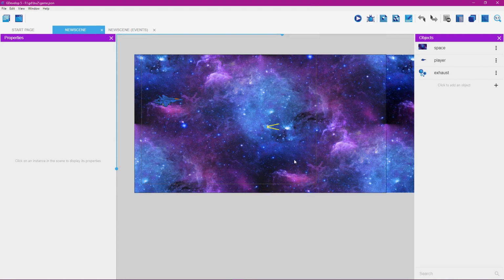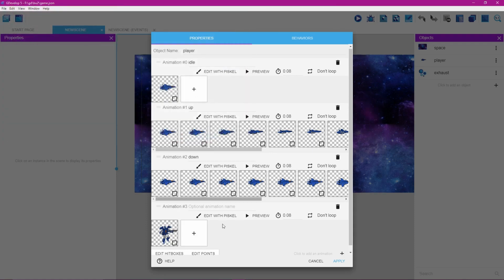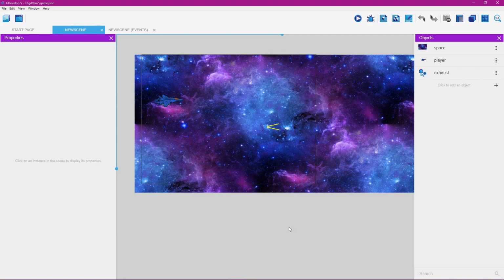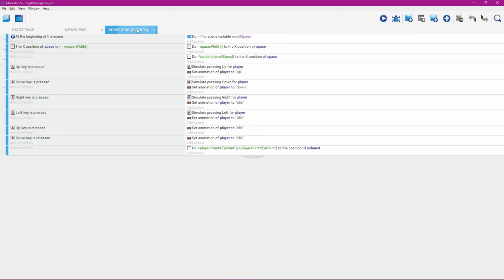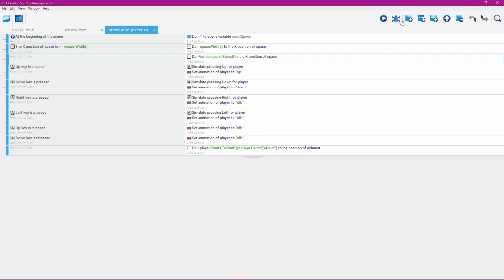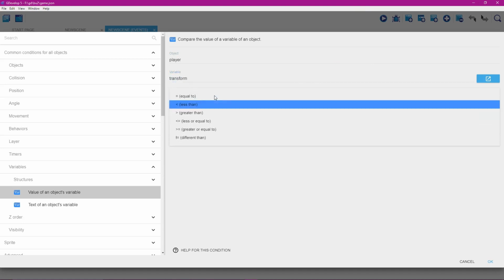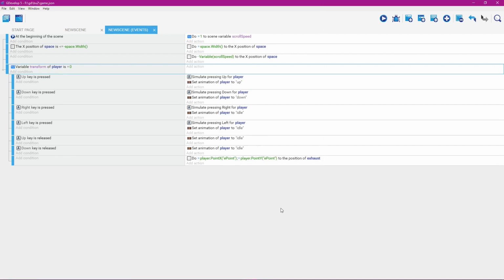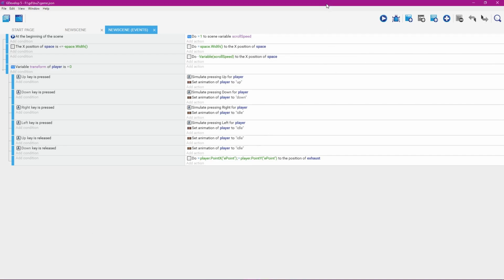Part One Gdevelop 5 Transforming Robot Tutorial Game Design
This video will show you how to have a jet fighter craft transform into a robot in Gdevelop 5.

 How have animate your transform robot to move up, down, forward as well as back.

How to make a particles system object disappear when you transform into robot then appear again when you transform back into a jet.

How to load the transform animation frames for your player character.

How to work with variables to set up the machine transformation process.

How to make a text object that allows you work with variables more easily.